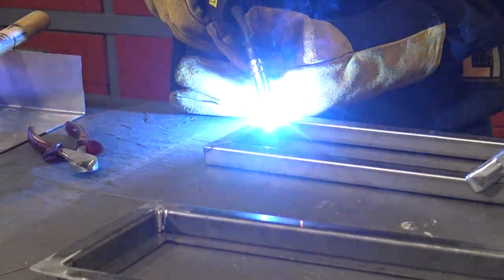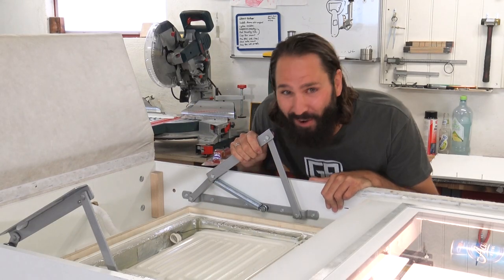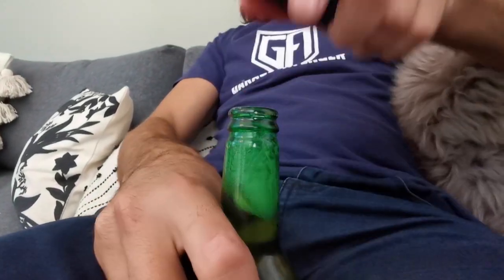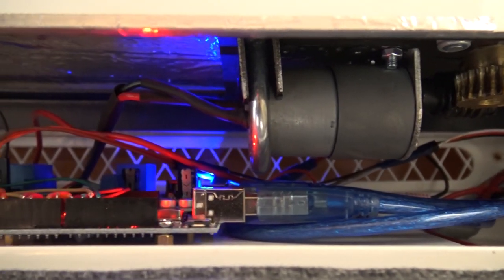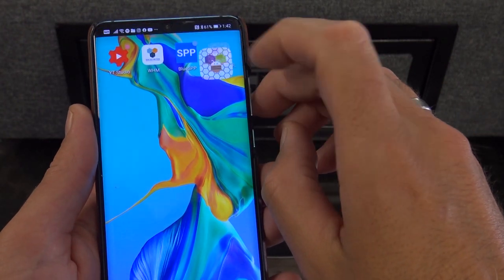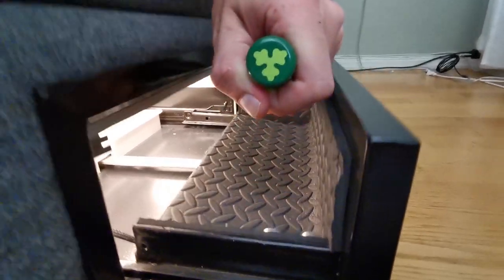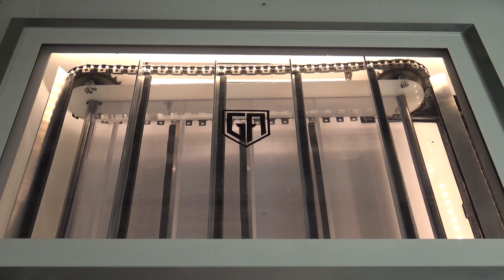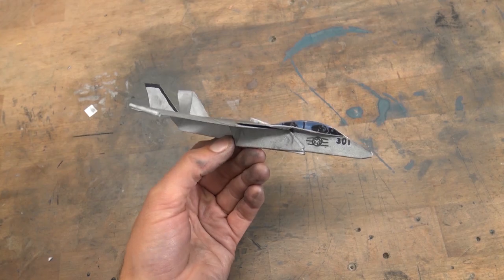Homemade Voice Controlled Sofa Beer Fridge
The Voice Controlled Sofa Beer Fridge has been my biggest project to date. Incorporating engineering, mechanics, electronics, programming and thermodynamics. None of which i really had experience with. It just proved to myself that stubbornness and persistence will get you far.

Parts of Interest List
Roller chain
Chain gear
Worm gear
12mm bearing